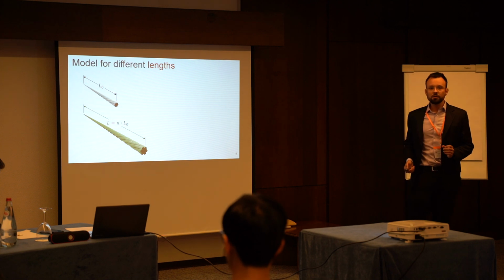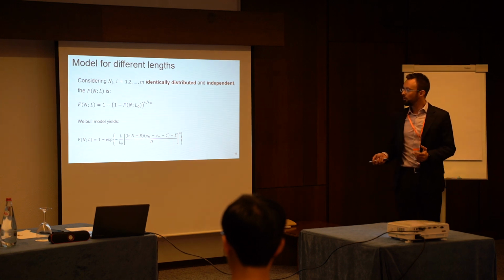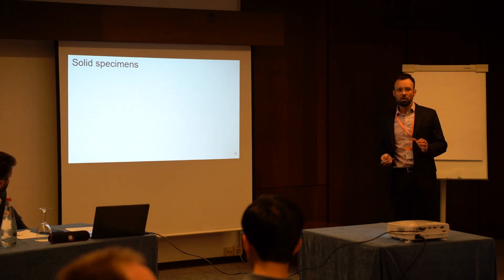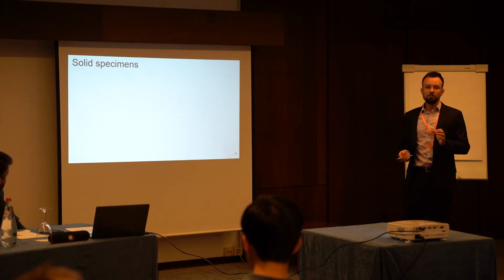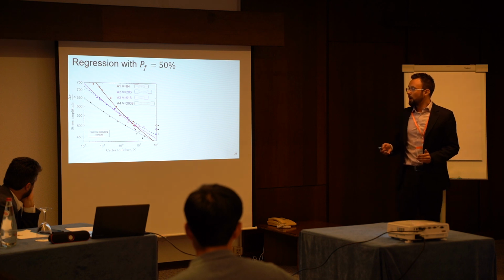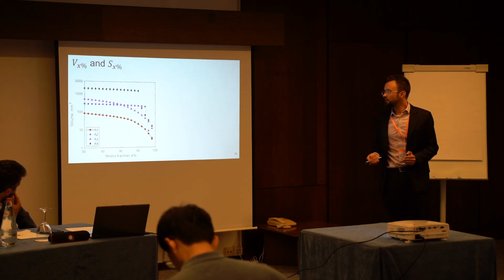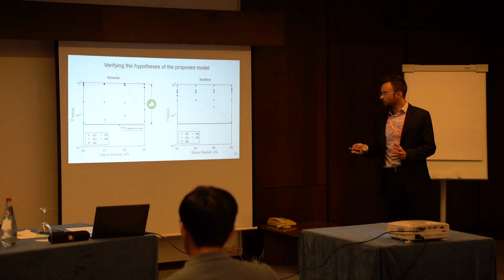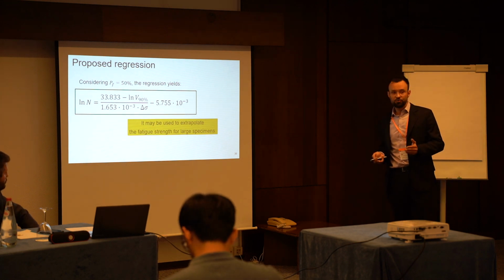Evaluating the size effects on fatigue life of 42CrMo4+QT steel using a statistical S-N ...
Julian M. E. Marques, Matěj Mžourek, Jan Papuga, Milan Růžička, Denis Benasciutti, Vladimír Mára, Karel Trojan